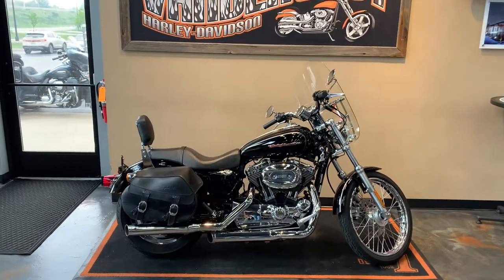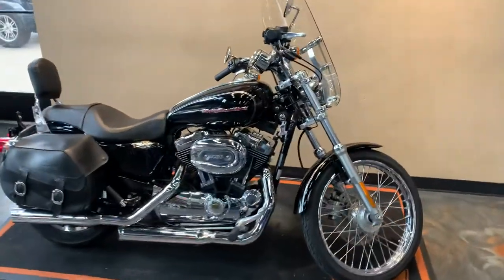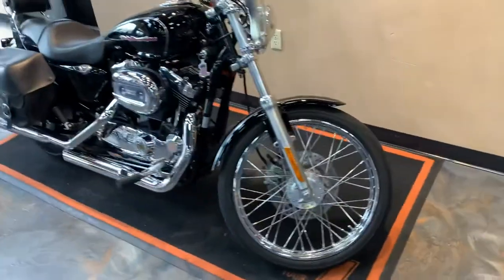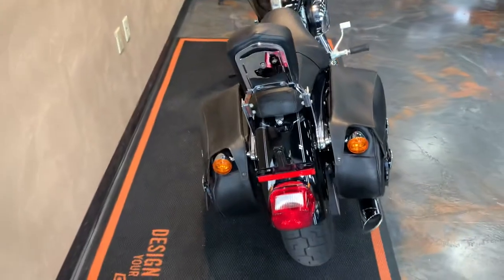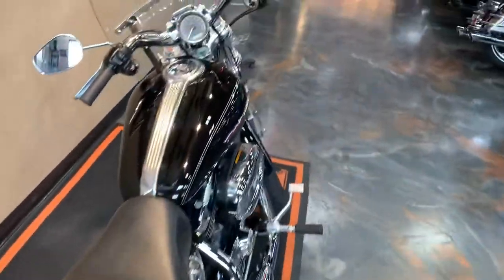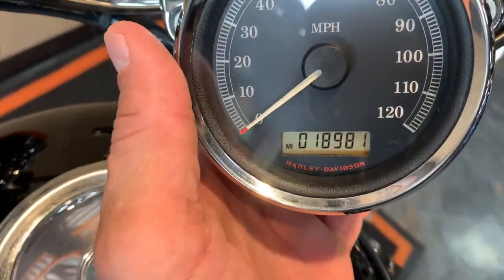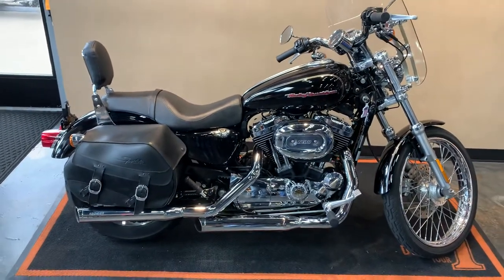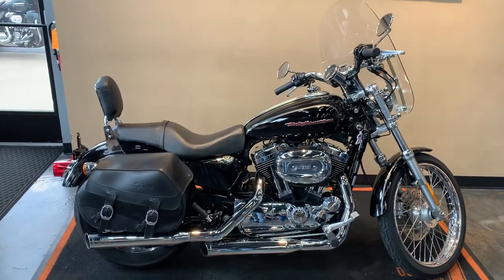2007 Harley-Davidson Sportster 1200 Custom in Vivid Black-XL1200C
2007 Harley-Davidson Sportster 1200 Custom in Vivid Black.  This bike comes with the Evolution 1200 Engine, 5-Speed Transmission, Cobra Slip On's, H-D Saddlebags, Backrest, Quick Release Windshield, and more.  Vandervest Harley-Davidson of Green Bay.